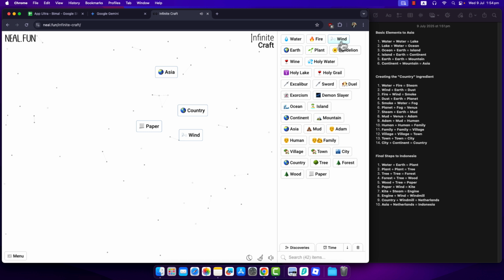How To Make Indonesia In Infinite Craft (2025) FASTEST METHOD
Creating Indonesia in Infinite Craft requires a structured progression, moving from elemental basics to advanced geopolitical and cultural constructs. This journey reflects the layered nature of both geography and civilization. The crafting logic behind Infinite Craft lets you explore how simple elements like water, fire, and earth evolve into continents, countries, and eventually specific nations such as Indonesia.

The process starts with combining water twice to form a lake, then adding more water to form an ocean. From there, blending ocean and earth gives you an island. Adding more earth to island forms a continent. Separately, creating a mountain by combining earth with itself and adding that to a continent gives you Asia. That completes the regional step.

To form a country, you go through a human evolution path. First you craft steam, dust, and smoke. Then dust plus earth creates a planet. Add water and smoke to form fog, and fog plus planet creates Venus. Steam and earth produce mud, and Venus plus mud becomes Adam. Adam plus mud results in a human. Two humans create a family, and expanding families eventually create a village, then a town, then a city. A city added to a continent forms a country.

Once you’ve crafted both a country and Asia, it’s time to work toward Indonesia. You'll build a natural progression: earth and water make a plant, two plants make a tree, two trees create a forest. Forest plus tree gives wood, and wood plus tree produces paper. Paper and wind make a kite. Adding steam to kite forms an engine, and engine plus wind forms a windmill. Then, country plus windmill makes Netherlands. Finally, combining Netherlands with Asia results in Indonesia.

This recipe blends natural, cultural, and symbolic logic, showing Infinite Craft's depth in a world-building sense.

Timestamps:
0:00 Introduction
0:17 Crafting Asia
1:00 Creating a country
2:24 Beginning the Indonesia recipe
3:20 Asia + Netherlands = Indonesia
3:24 Conclusion